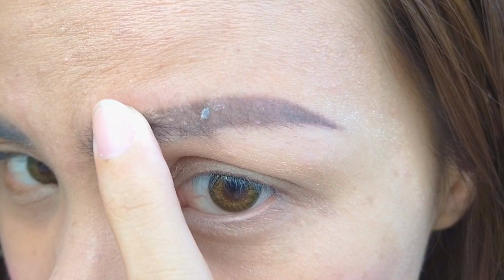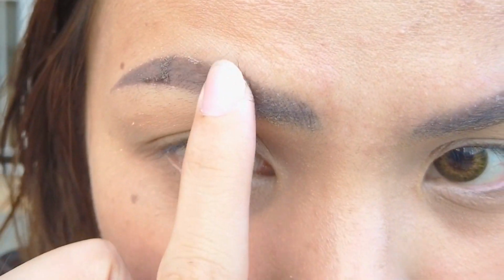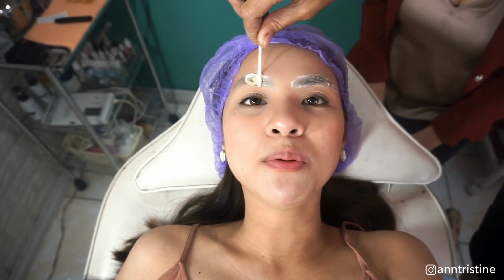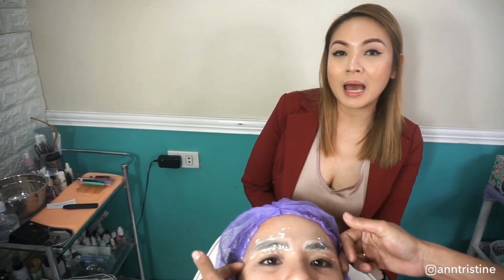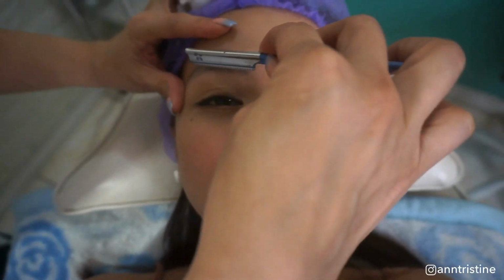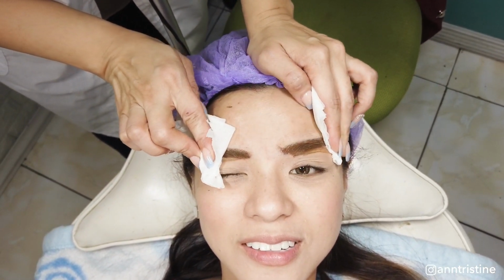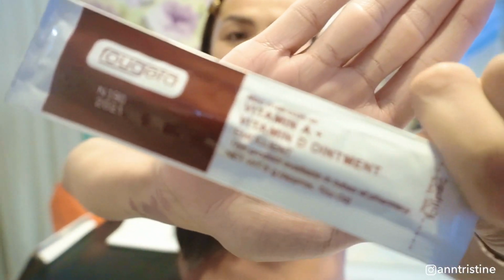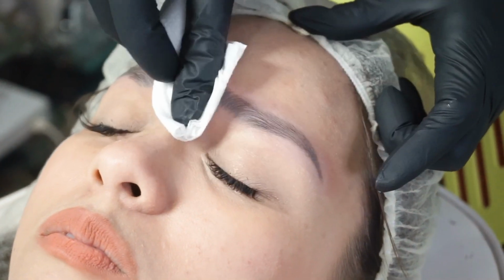KilayGoals! 7D Eyebrow Embroidery by Yuki Skincare Clinic | Ann Tristine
In this video, we'll show you the step-by-step procedure of 7D eyebrow embroidery and retouch.

ANNXYUKI

Questions re 7D eyebrow embroidery and mink lashes are welcome in the comments section!

Vlogging Gears